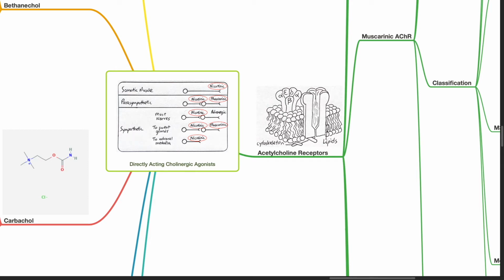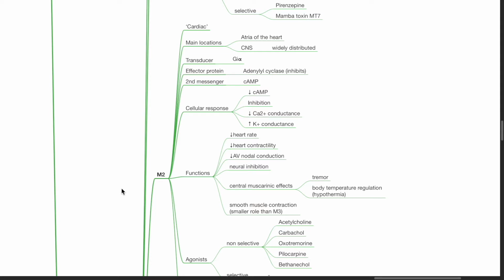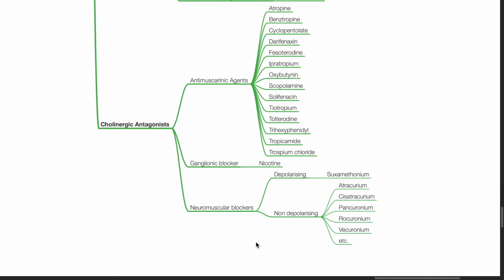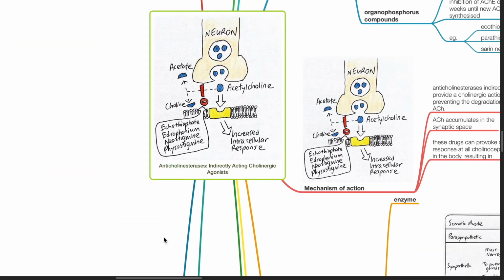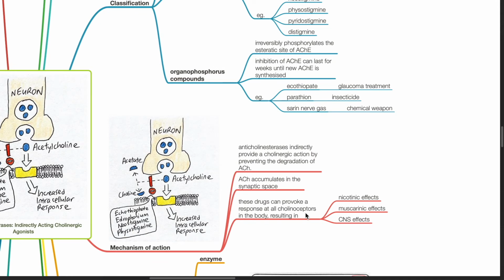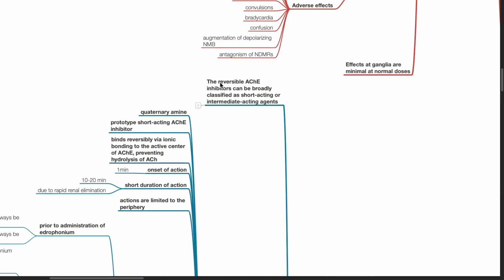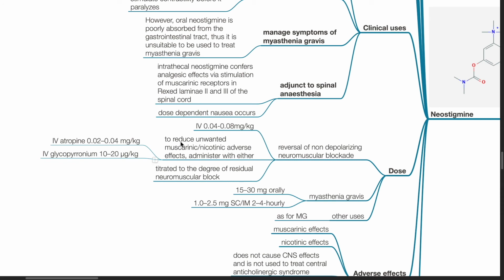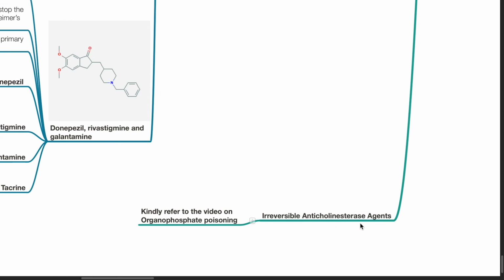CHOLINERGIC AGONISTS (LATEST VERSION) -PHARMACOLOGY SERIES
00:00 Introduction
0:06 Acetylcholine receptors
11:06 Acetylcholine
12:52 Bethanechol
14:03 Carbachol
14:58 Pilocarpine
16:13 Anticholinesterases
16:54 Anticholinesterase clinical uses
20:27 Anticholinesterase classification
21:37 Anticholinesterase mechanism of action
22:00 Acetylcholinesterases
22:43 Butyrylcholinesterases
24:43 Anticholinesterases adverse effects
27:05 Edrophonium
29:25 Neostigmine
33:56 Physostigmine
35:39 Pyridostigmine
36:24 Ambenonium
36:40 Donepezil, rivastigmine, galantamine

Part of the Anaesthesiology lectures basic science series,  Pharmacology series. Hope it helps!